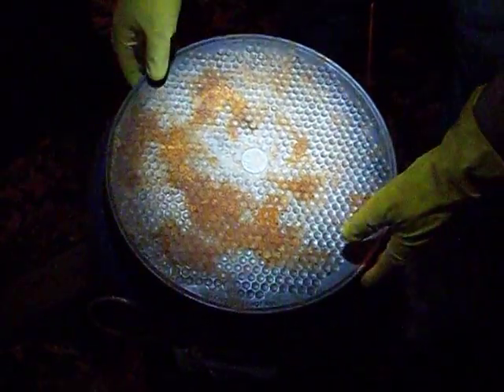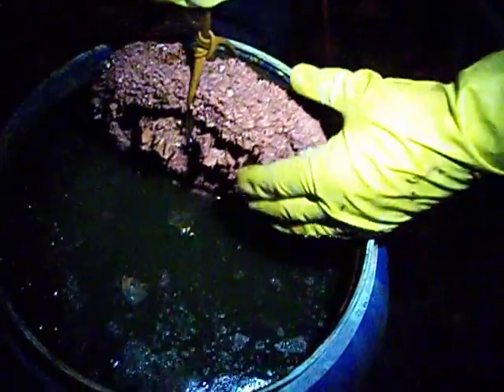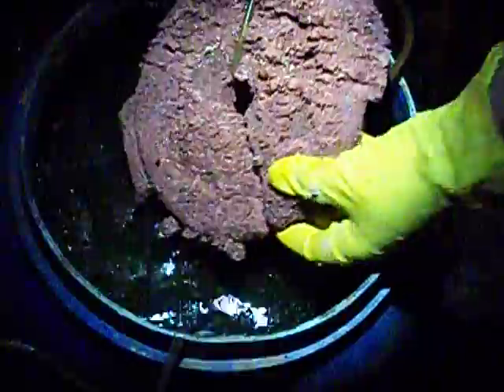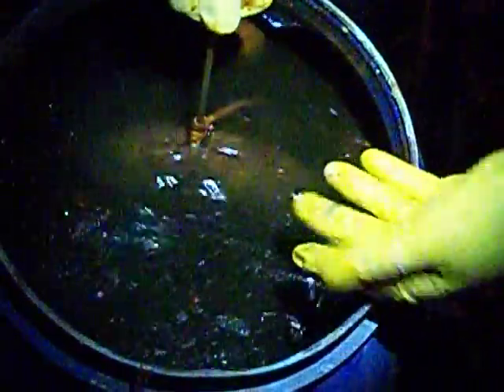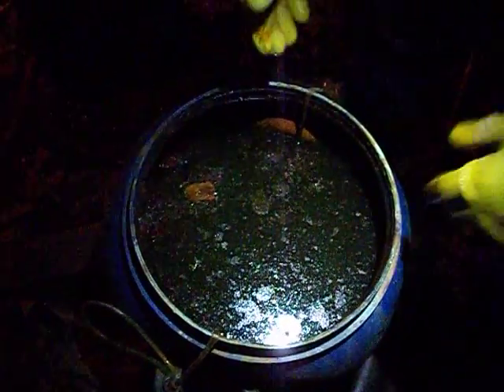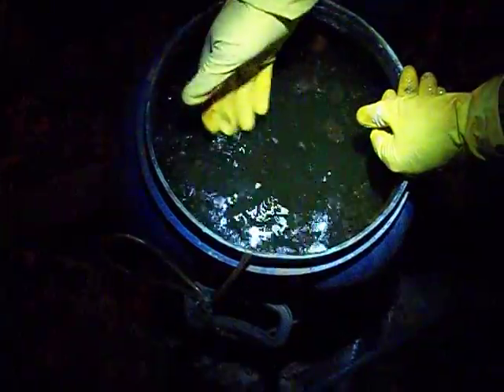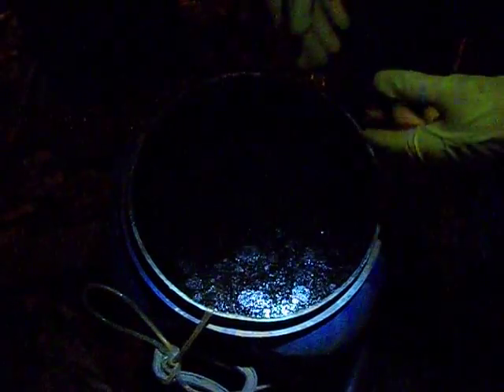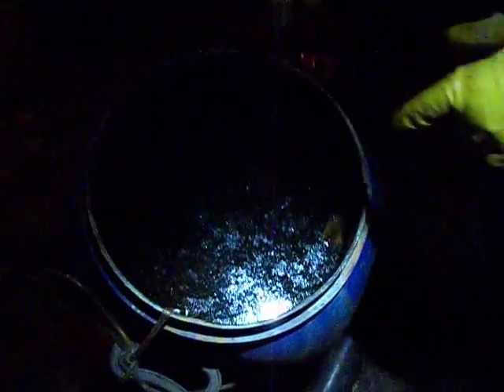cementing copper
Removing copper from spent AP solution.